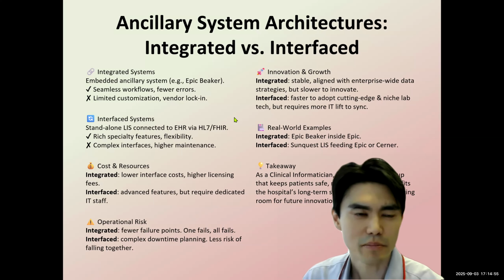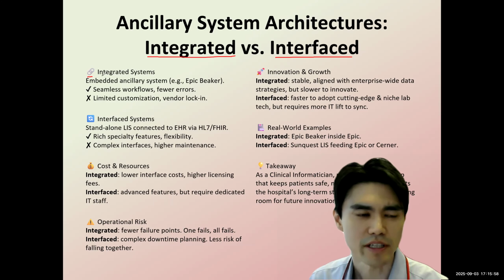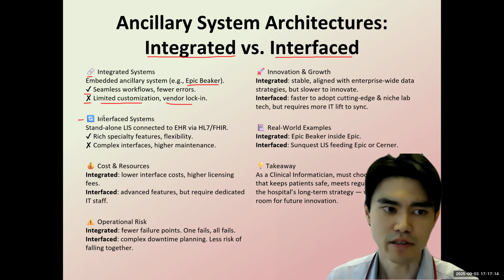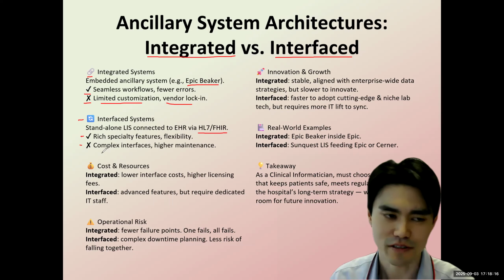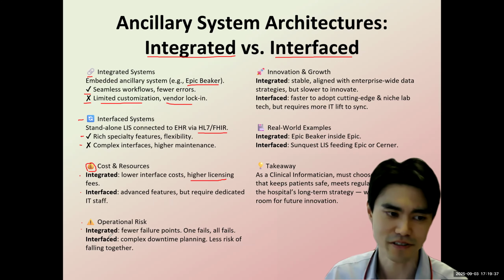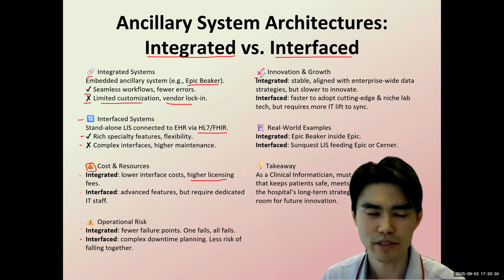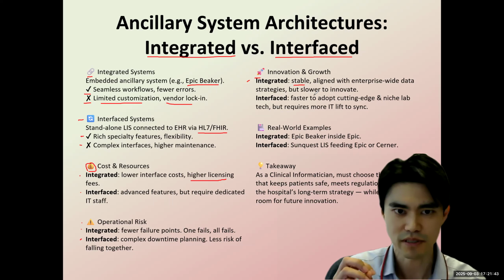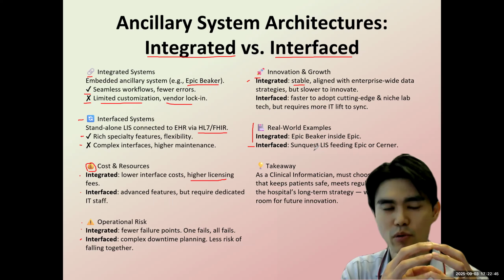Integrated vs. Interfaced Systems in Healthcare IT | EMR & LIS Architecture Explained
Learn the key differences between integrated and interfaced system architectures for ancillary systems like LIS in relation to EMRs such as Epic. This video covers:

✔ Pros and cons of integrated vs. interfaced systems
✔ Cost and operational risks
✔ Innovation and scalability
✔ Interoperability (HL7, FHIR)
✔ Real-world examples (Epic Beaker, Sunquest)